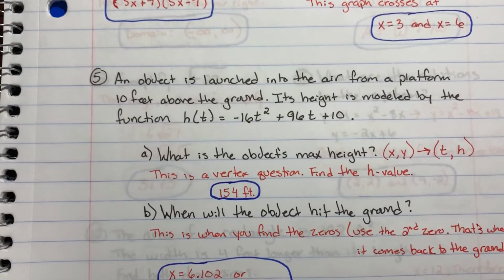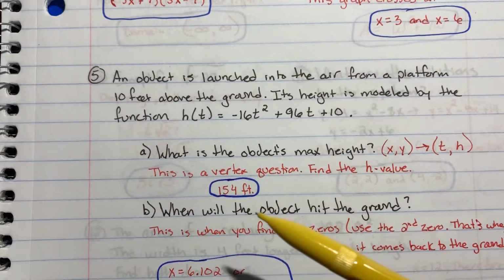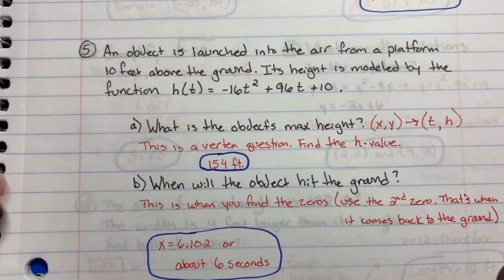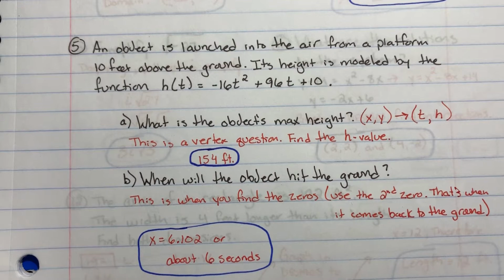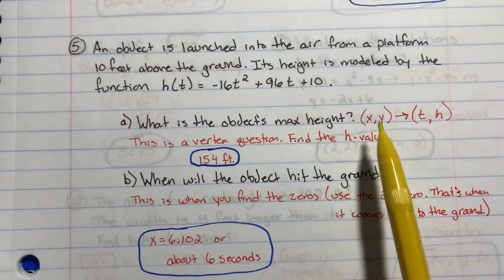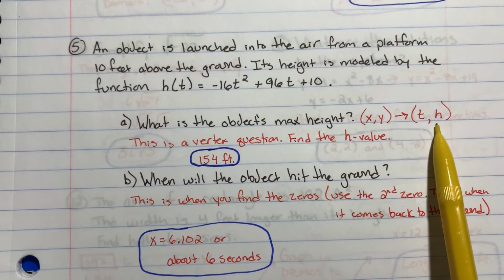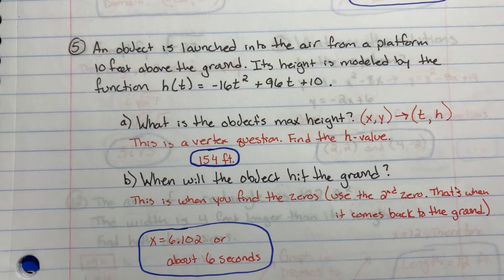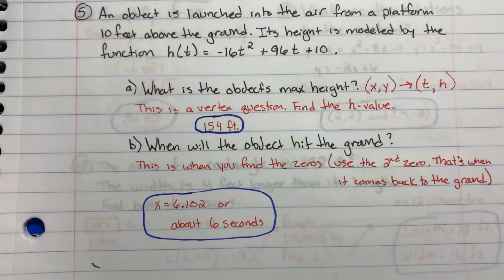Math 2 Cumulative Review 3 (part 1)